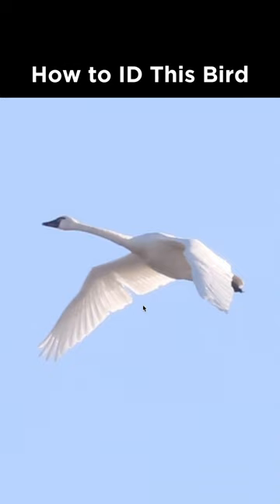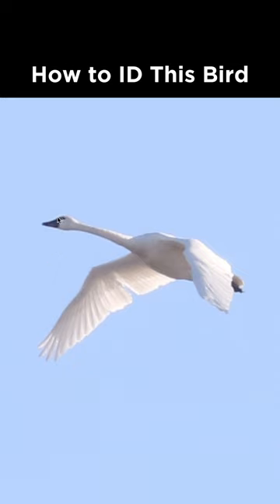Tundra Swan in flight identification example